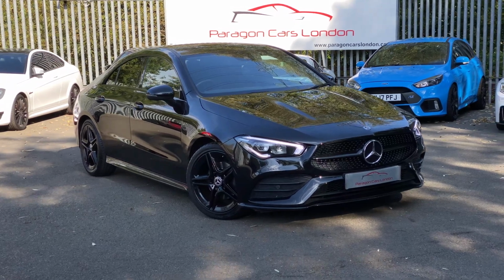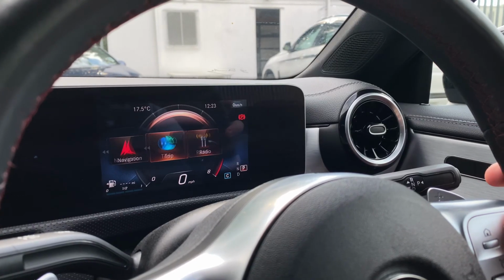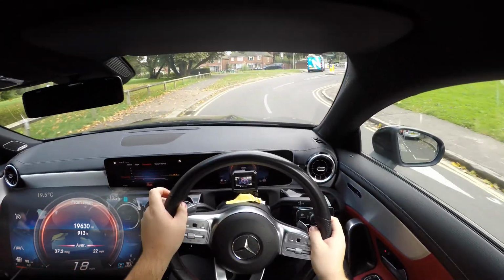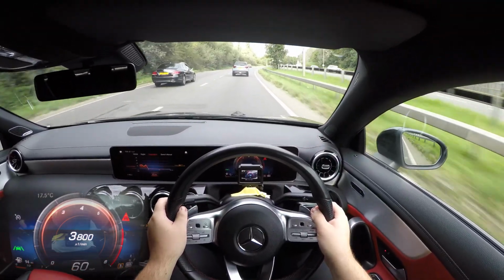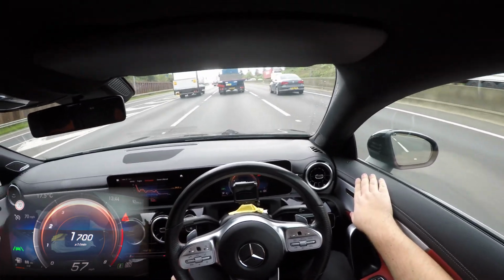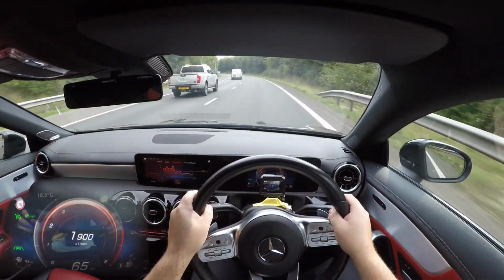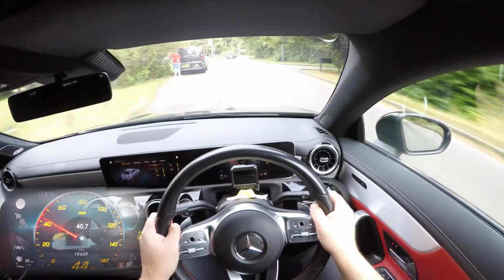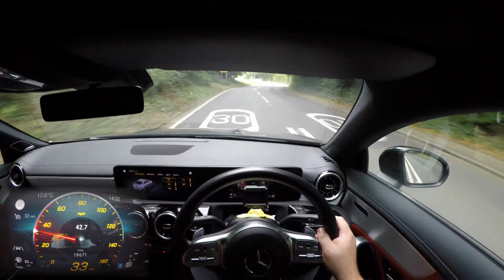2019 Mercedes CLA180 DRIVING POV/REVIEW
Need help buying your next car? Paragon Cars London is a independent sports, prestige and 4x4 specialist with a vast experience at selecting only the highest quality vehicles. We pride ourselves on the quality of our service to give our customers the highest standard. We have a reputation for offering our customers unsurpassed levels of service and a fantastic selection of the latest cars in the UK.

DUE TO THE CURRENT NATIONAL RESTRICTIONS - ALL VEHICLES CAN BE DELIVERED TO YOUR DOOR. Finance Available from 6.9% APR subject to credit approval. Use our CarFinanceChecker to do a free eligibility check to see your likelihood of being approved for finance. It uses a 'quotation search' to analyse your data so your credit rating is not impaired.